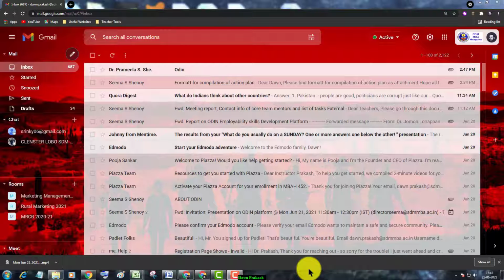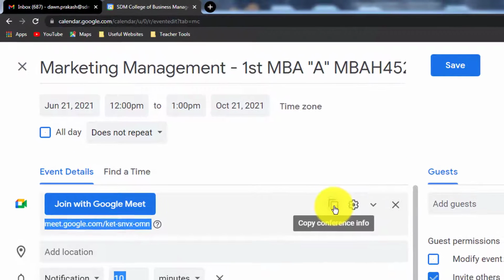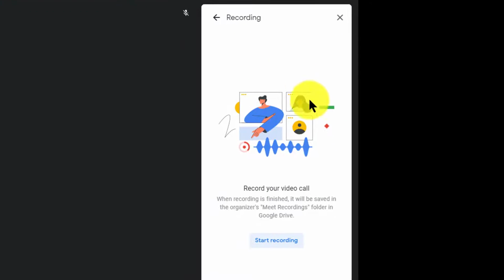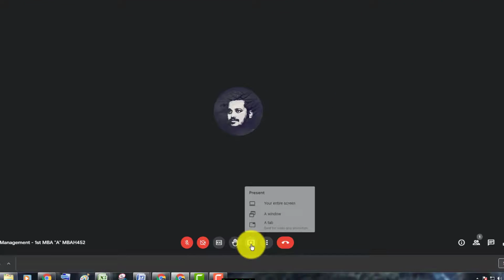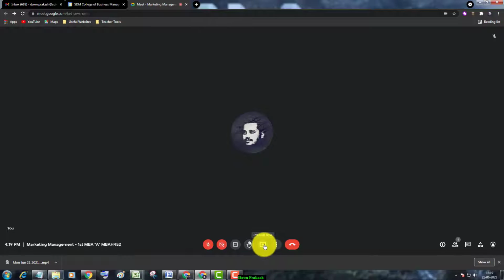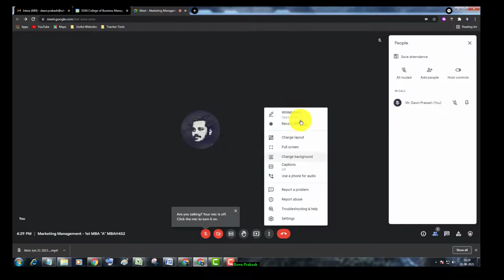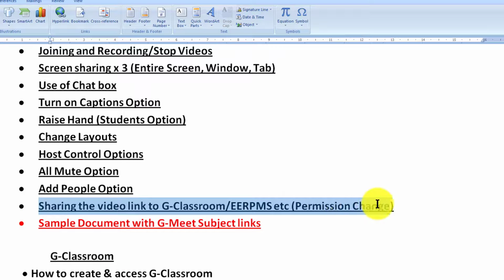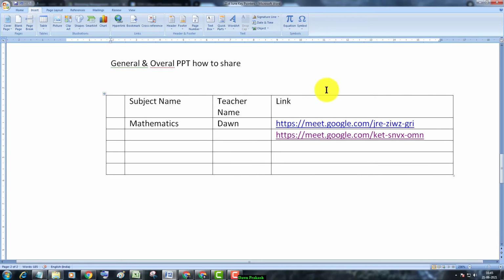How to use Google Meet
How to use Google Meet with an addition of how to download Google Meet Attendance List and its usage.